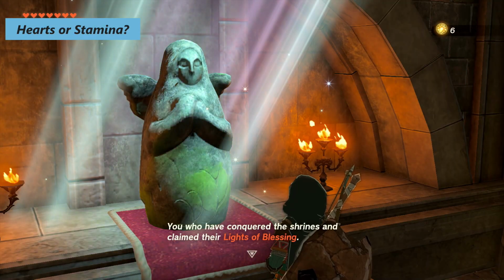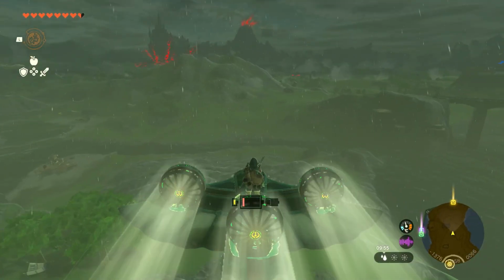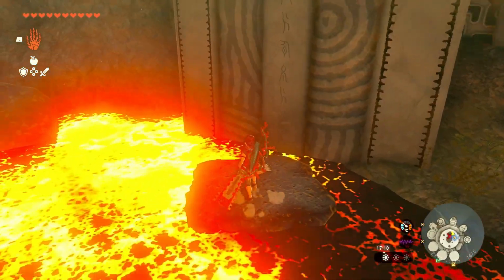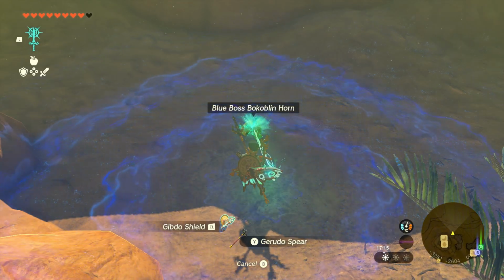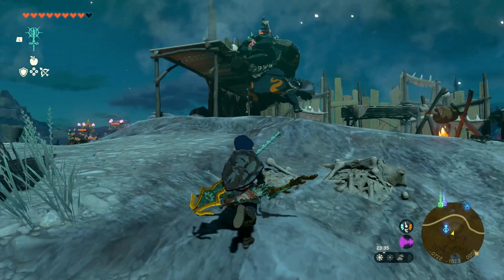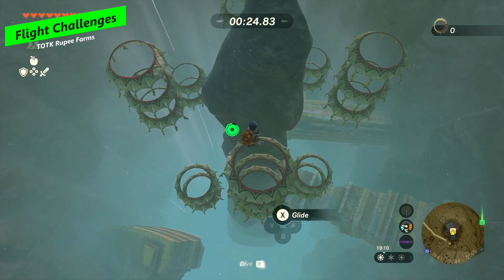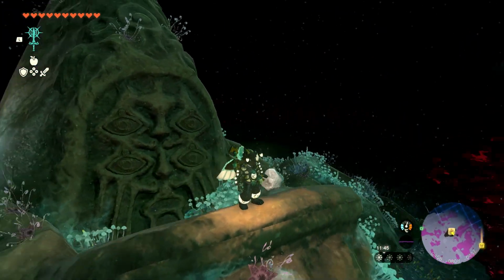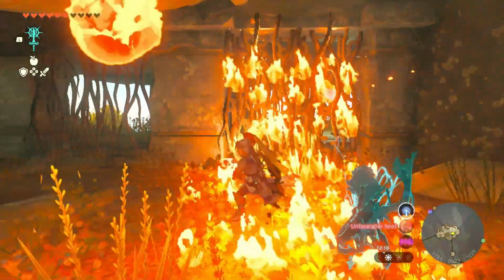Tears Of The Kingdom Ultimate Beginner Guide – Zelda TOTK New Player Guide For 2025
In this Zelda Tears Of The Kingdom beginner guide, I'll give you literally EVERYTHING! This video is a supercut of ALL of my Zelda Tears Of The Kingdom guides and tips and tricks. I'll cover Basic Beginners Guide, Tips And Tricks, Weapons And Fuse Combo Guide, How To Farm Rupee and Advanced Upgrades You Need. This is your one-stop shop for Zelda Tears Of The Kingdom guide! Enjoy!

00:00 - Zelda TOTK Ultimate Beginner Guide
00:15 - Basic Beginners Guide
07:58 - Tips And Tricks
15:56 - Weapons And Fusing Guide
23:20 - How To Farm Rupees
31:38 - Advanced Upgrades You Need

(Additional Description Tags): zelda TOTK beginner guide,tears of the kingdom beginners guide,tears of the kingdom ultimate guide,zelda totk tips and tricks,tears of the kingdom tips,zelda tears of the kingdom tips,tears of the kingdom,zelda tears of the kingdom,tears of the kingdom tips and tricks,tears of the kingdom guide,best tears of the kingdom tips,totk guide,zelda totk,tears of the kingdom gameplay,zelda early game tips,zelda tips,totk tips,totk thing you need to know,norzza